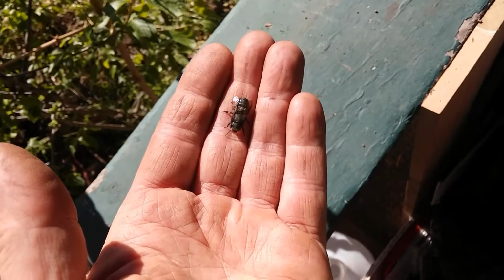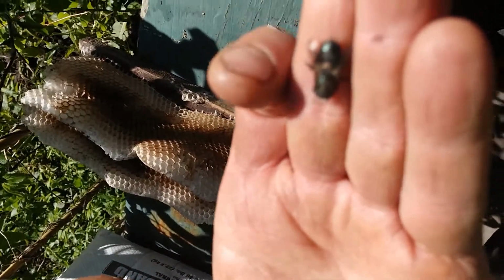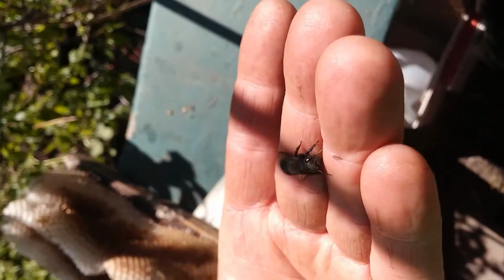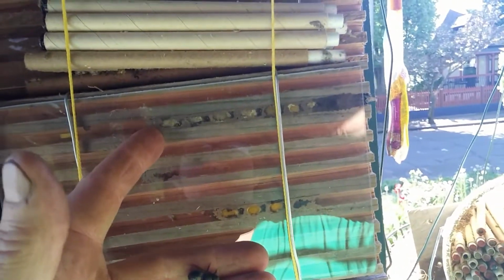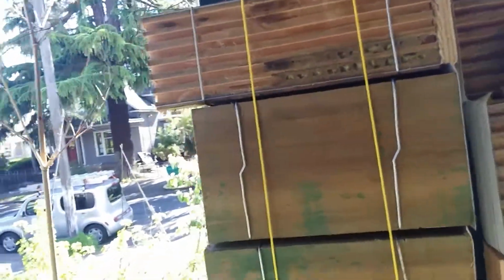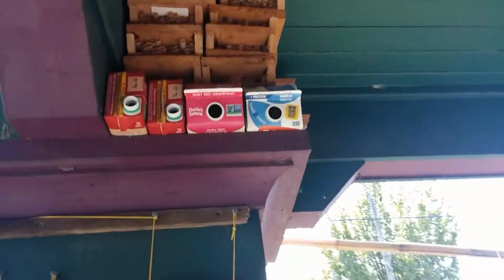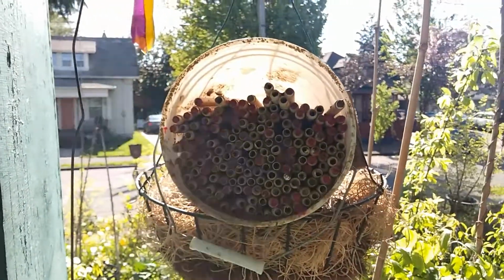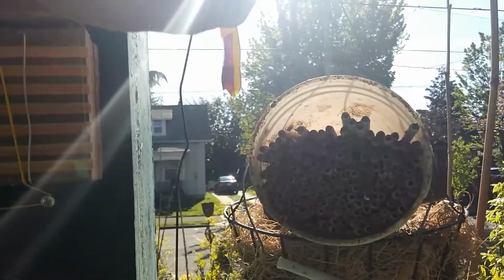Masonbee update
Masons working clear tube. Painting dead outs red.
Masonbee on my hand close up.